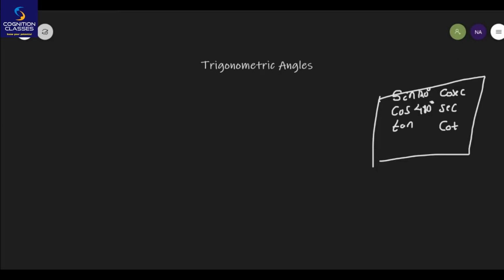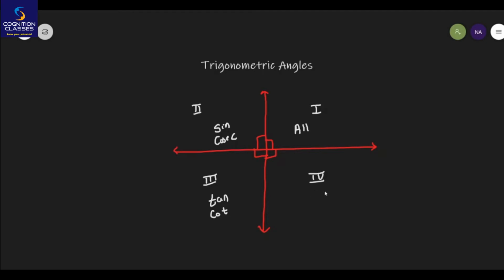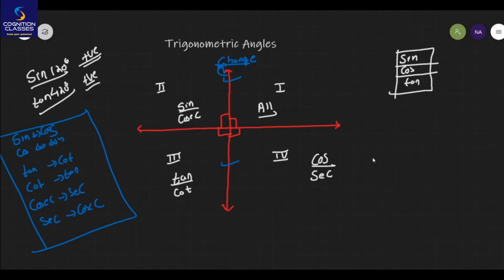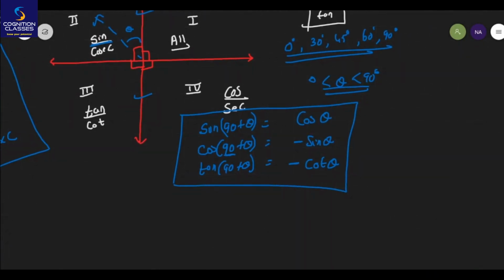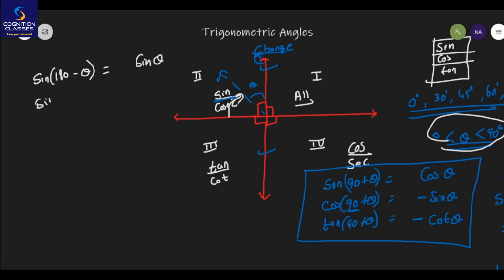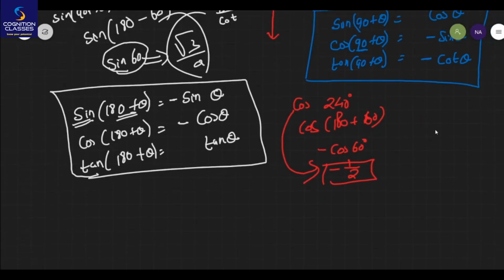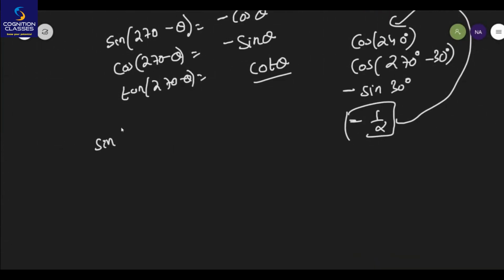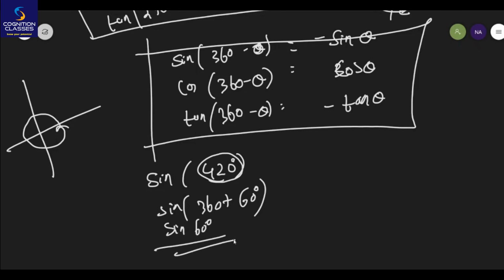Cognition Classes | JEE(Mains + Avanced) | Trigonometric Ratios| Angle Calculations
Cognition Classes is one of the premier coaching institute when it comes to concept clearing.
This video focuses on the concept to calculate trigonometric ratios of any given angle.
Head Office- Cognition Classes, Jharsuguda, Odisha. 768201.
Lecture delivered by- Nitesh Agrawal.